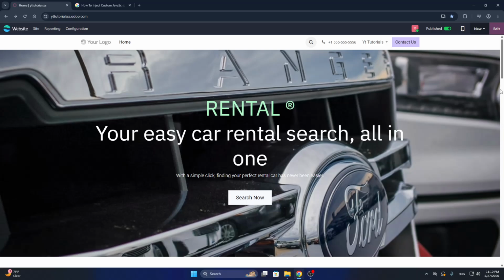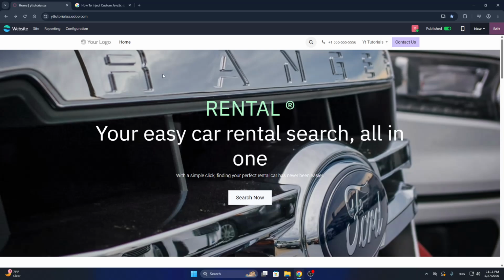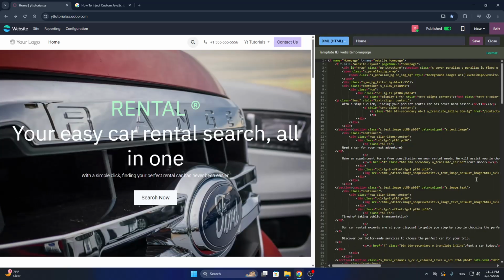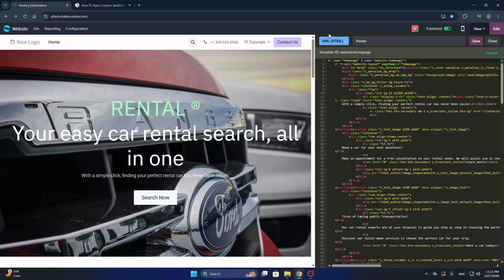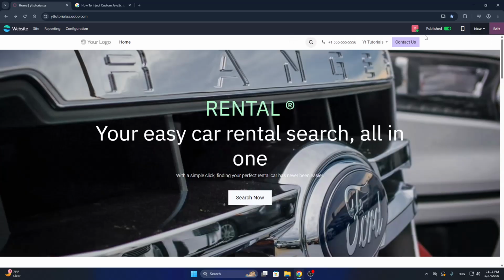How To Inject Custom JavaScript Into Pages in Odoo! Tutorial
Today we talk about odoo development,odoo website,odoo tutorial,inject custom javascript into pages in odoo